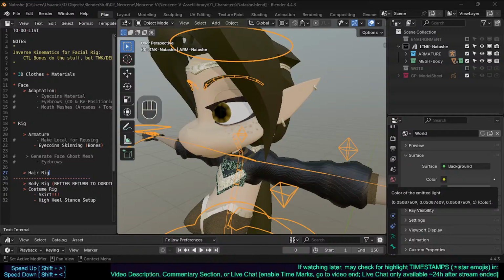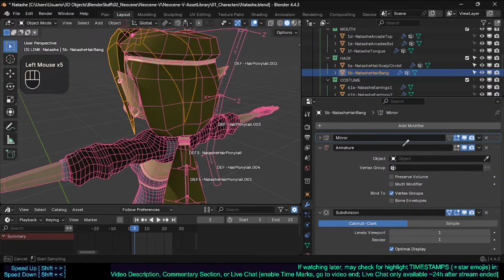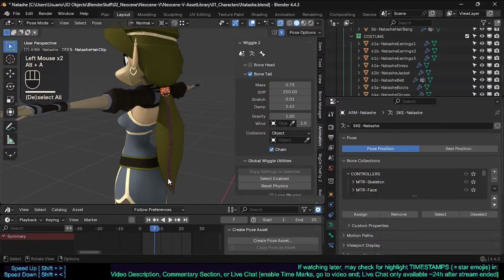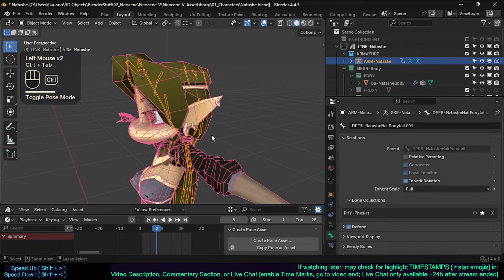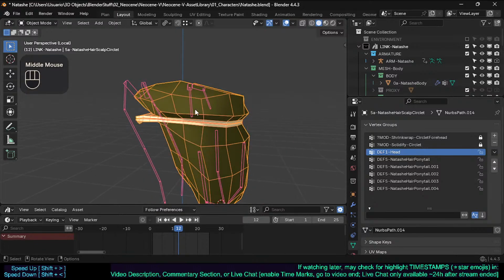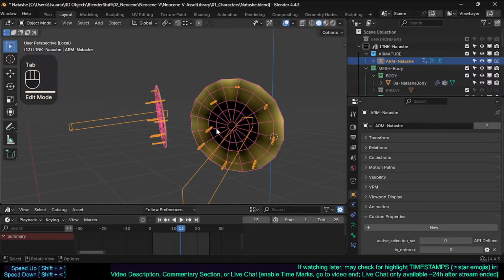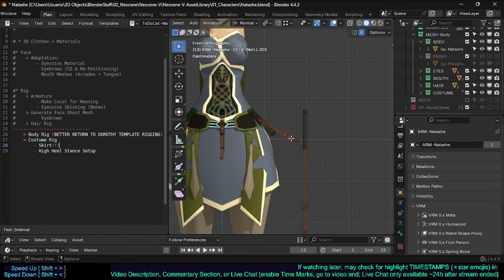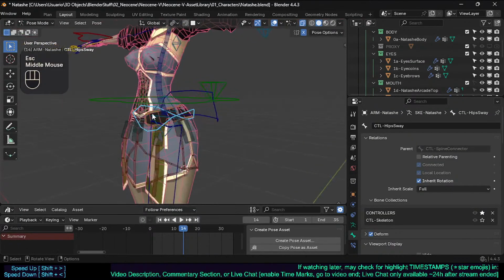🌌Pxy-VERSE ~ Natashe Kacey: 🦴Rigging miscellaneous fixes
🌟HIGHLIGHTS:
4:38⭐Making Wiggle 2 Addon Physics Bones for Hair Rig & Skirt Cloth Rig

📝NOTES:
🐵Blender 4.4.3

■ Slip.stream